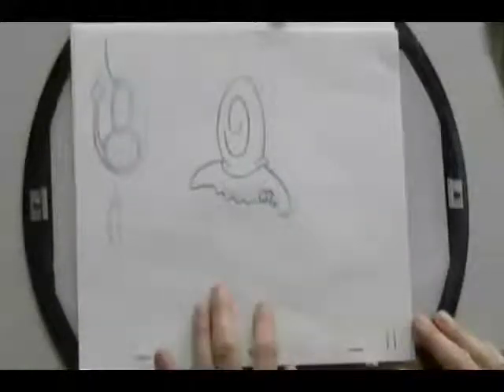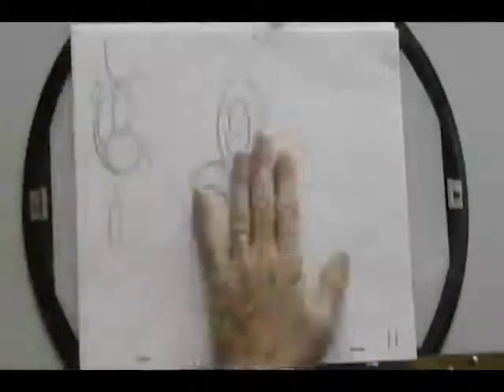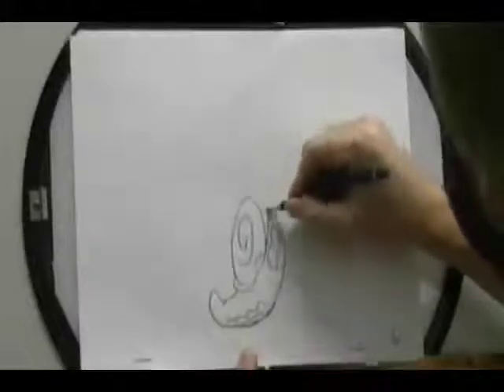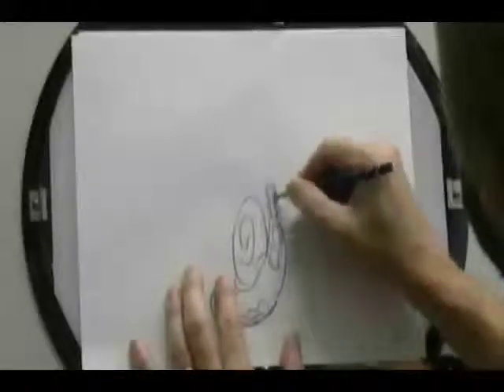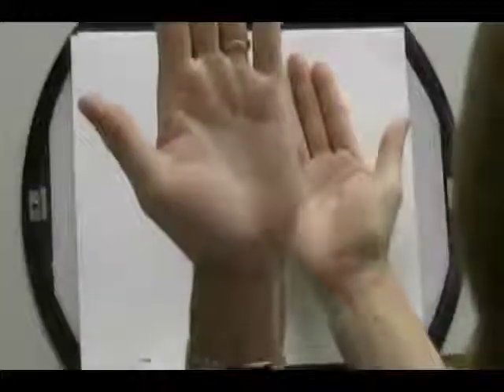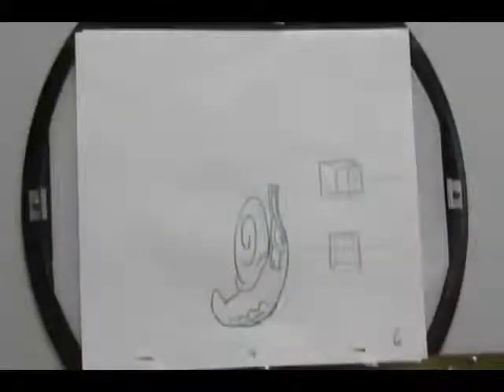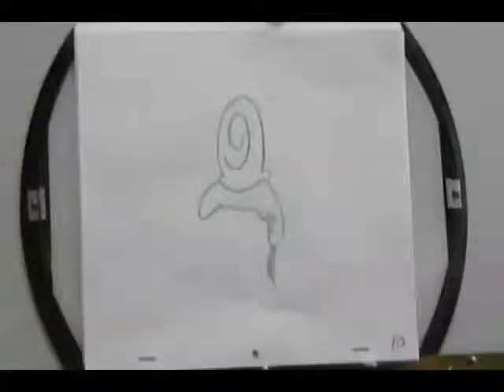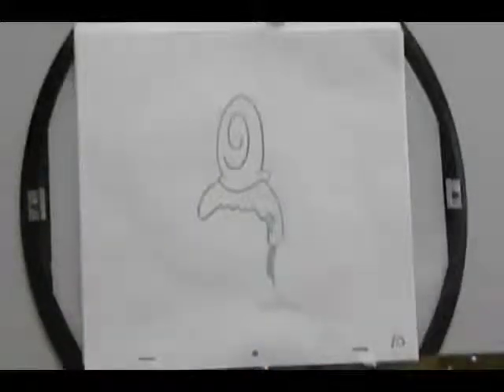Double Ball with Tail Part 3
In this section I complete the overlapping action on the "Snail Bounce" animation by adding on the antenna and then I color the whole animation and add in a panning background.  Then, to top it all off, I add on the Lady bug riding the snail - yeee-haaa! Even more overlapping action!